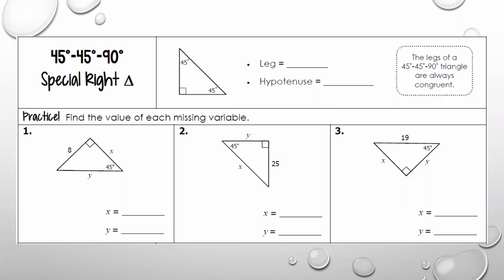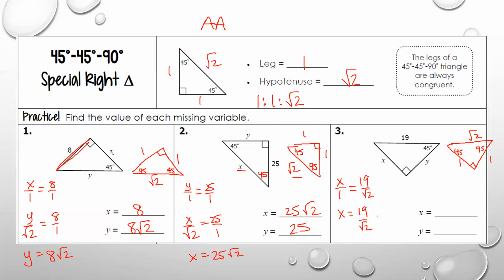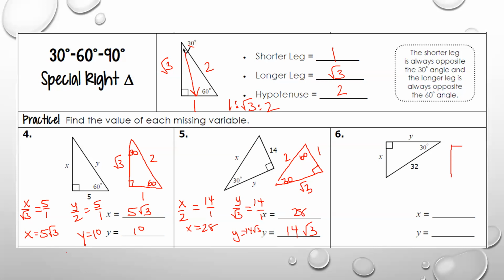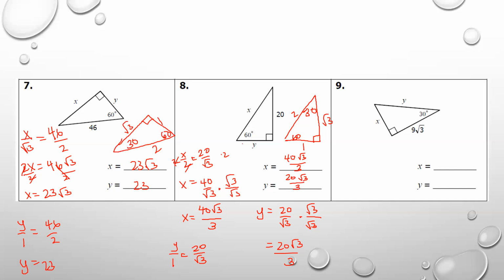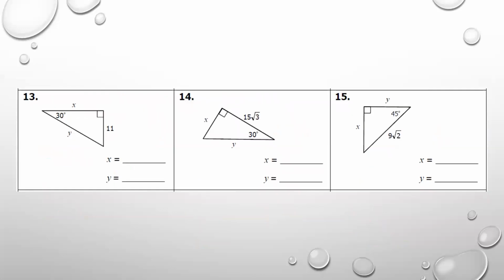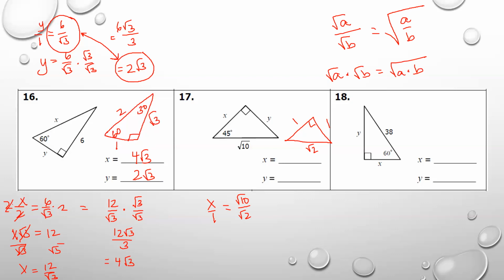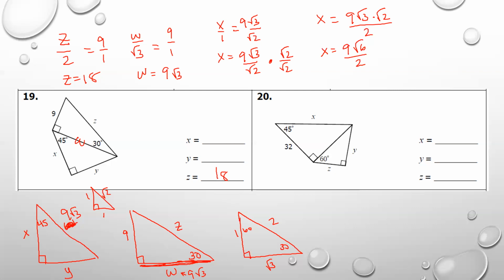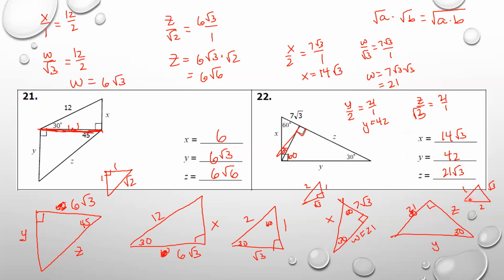02 07 22 Day 2 Special Right Triangles